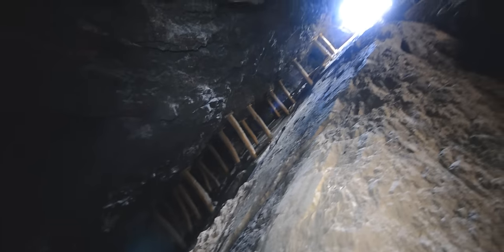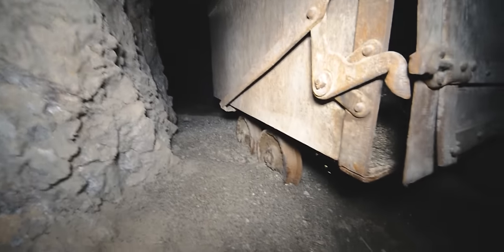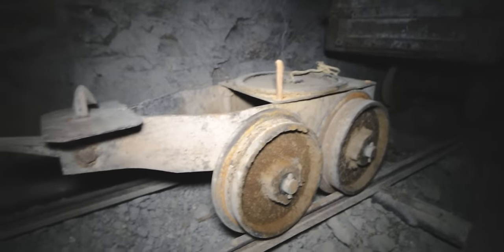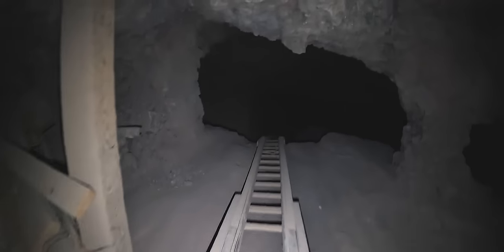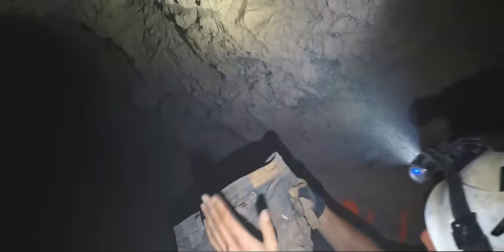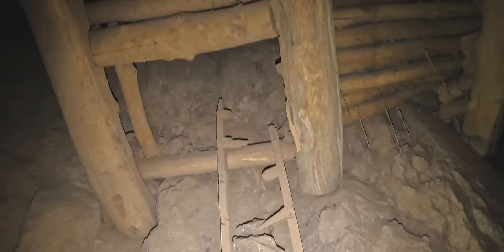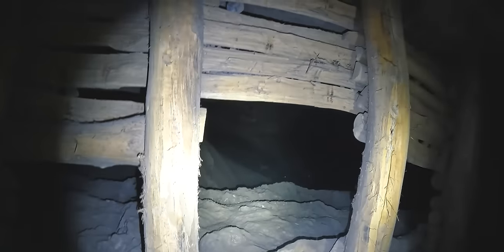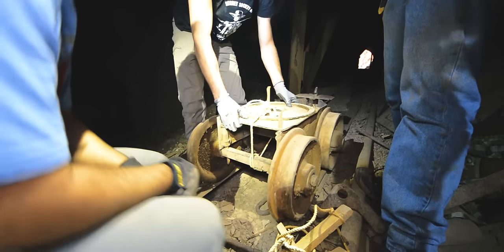Uncovering century old museum grade artifacts in this massive abandoned mine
Hey guys, welcome back to another exploration video. Well.. it finally happened. It has taken me 6 years of mine exploring to finally find a pair of intact denim jeans, and I captured the entire thing on video. Jeans weren’t the only cool find, there were many other artifacts we found in this mine. Join us as we dive 6 hours deep into this late 1800s abandoned gold mine.

As you could probaly guess, exploring these places out in the middle of nowhere can get a bit costly. 😅 Not to mention camera gear, climbing gear, flashlights etc. Show your support! 👇